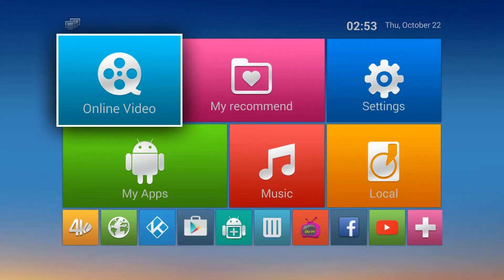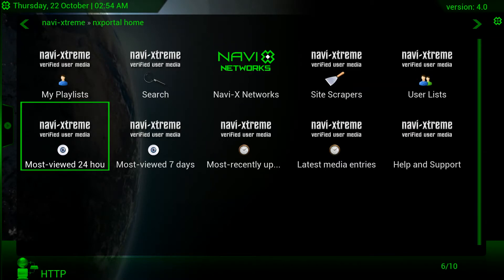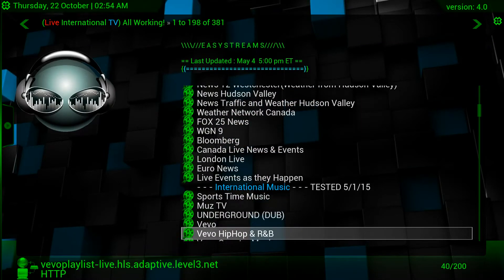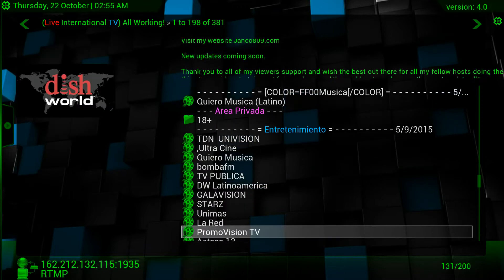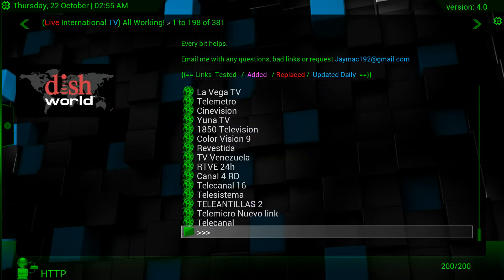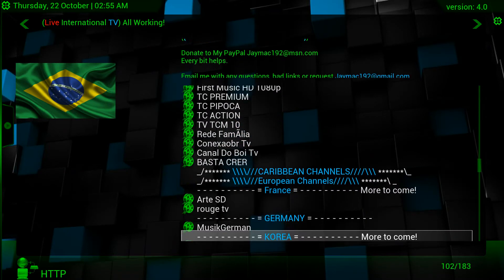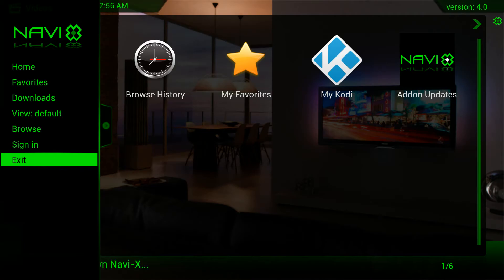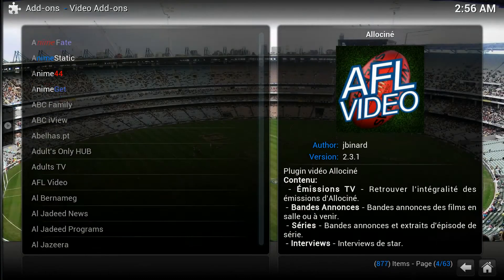How to watch Live spanish Channel on Kodi Freedom Box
This video will show you how to watch live Tv spanish channel on kodi Freedom Box.

EndLessFlix Technology
422 Boston Turnpike
Shrewsbury MA.01545